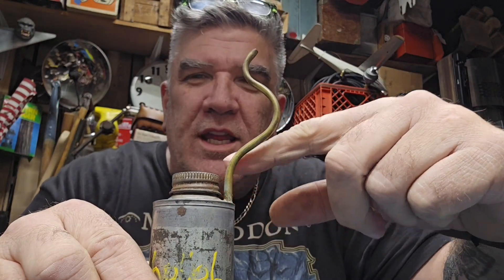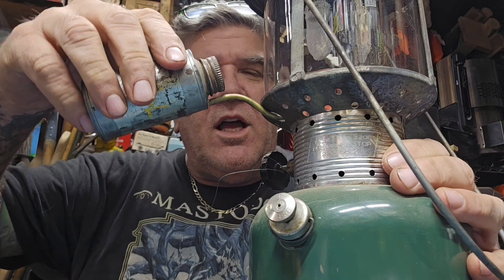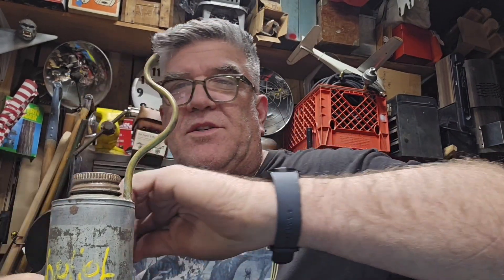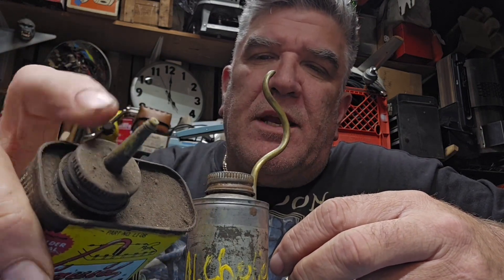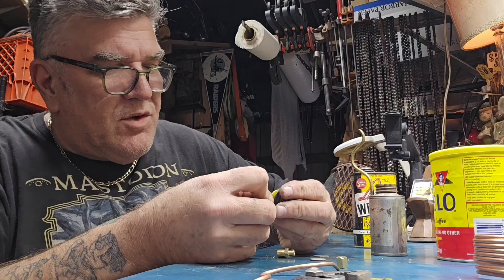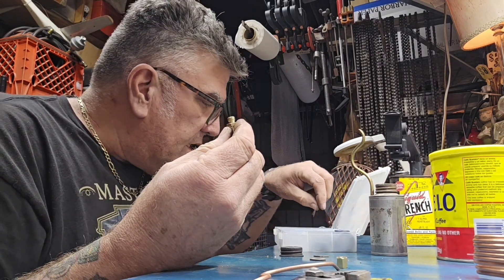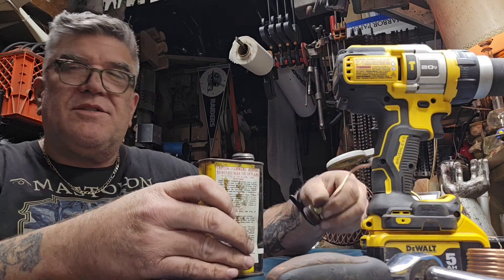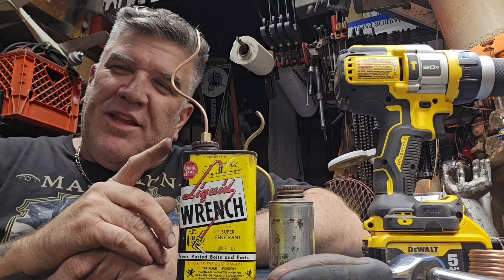Lantern Hack - DIY Spirits Primer can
Thank you for stop and buy and participating in my do. It yourself spirits primer can.
As you know, that sometimes lanterns and stoves need alcohol in a priming cup to kelp preheat the generator. This is especially important for kerosene lanterns.

It is quite common to use primer cans that were designed for lighting antique irons and the like.

 Some of those spirit primer cans the stem is not very long and it doesn't work very well with lanterns.

I today I'm demonstrating my spirit can and how you can make one and with a long stem.

Please feel free to adapt your own ideas and make my d. I y even better,

It's really easy and fun.

Note that I still would like to see the stem brazed on to the cap. I feel like it would be even better and I will do this at some point with this one that i'm showing you today.

This one requires no brazing or welding. It comes with the parts that you need in the kit.

Thank you for stopping by and supporting the channel.